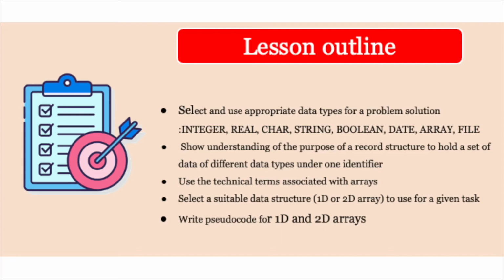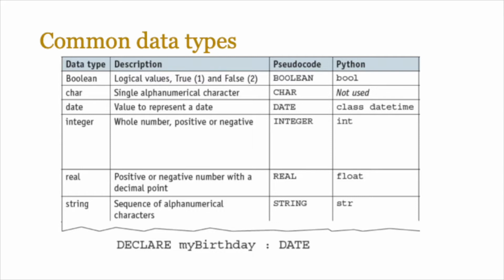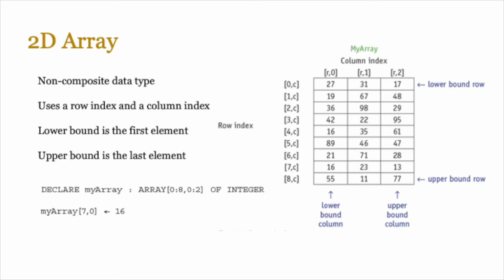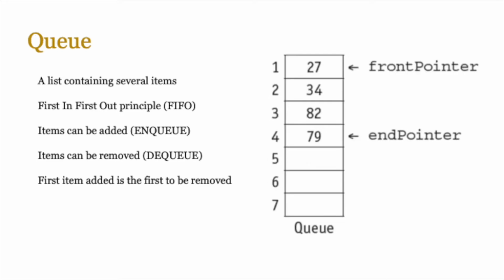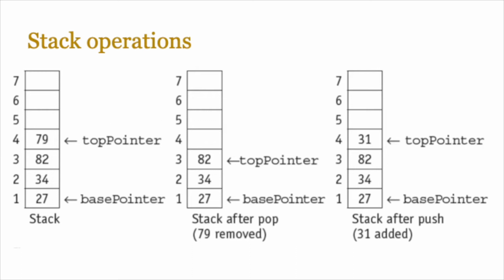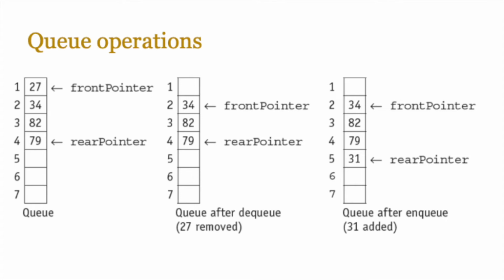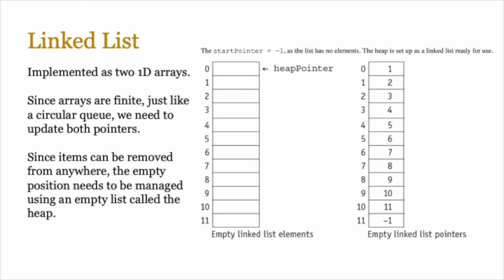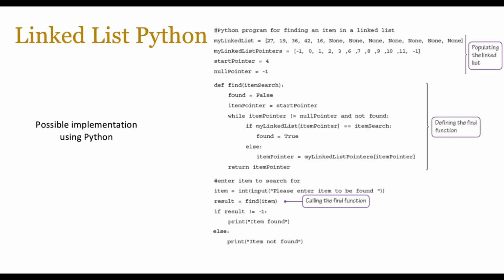Lesson 20 - Arrays, Records, Stacks, Queues and Linked Lists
Lesson 20 of the AS level Computer Science course covers the use of Arrays, Records and Abstract Data Types such as Queues, Stacks and Linked Lists using pseudocode.